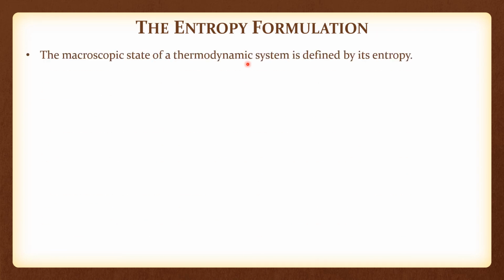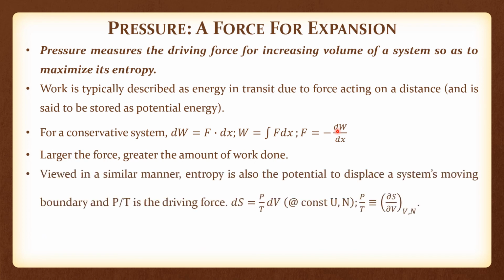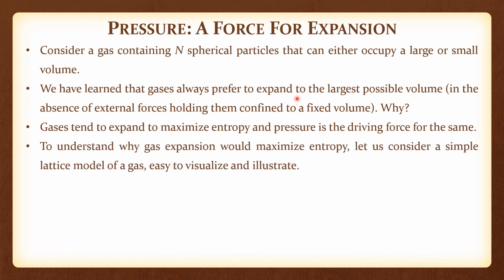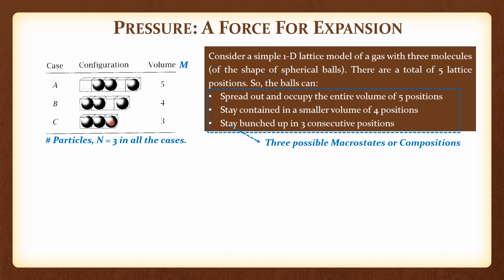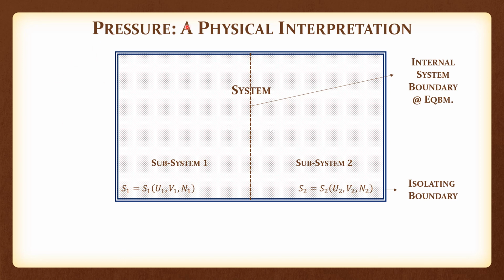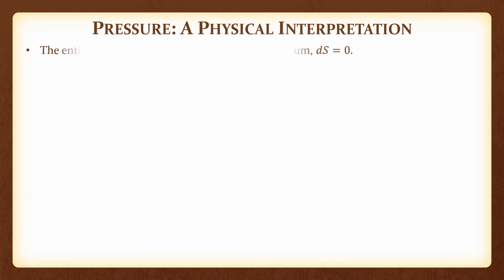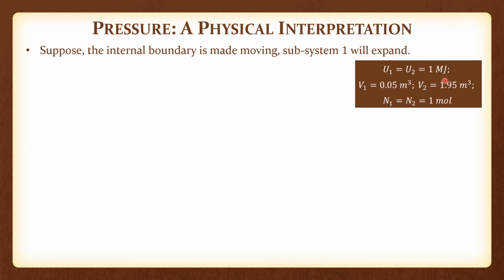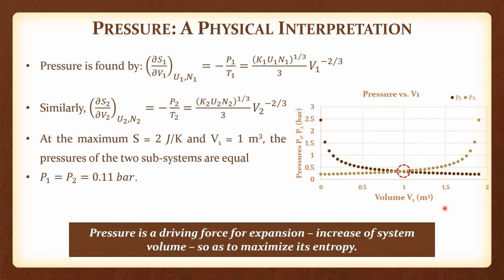22b The Intensive Properties Pressure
22a The Intensive Properties_Pressure
Lecture 22 focuses on the Intensive Properties - Temperature, Pressure and Chemical Potential. It is delivered in three parts. The second part gives an understanding of Pressure.